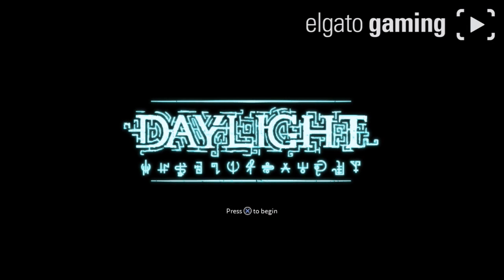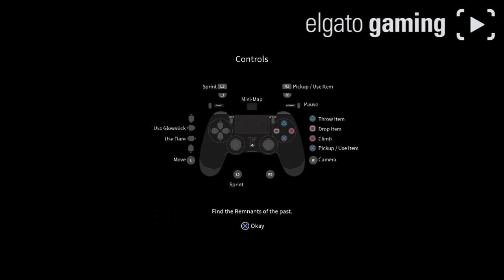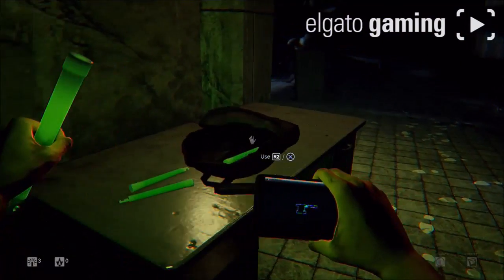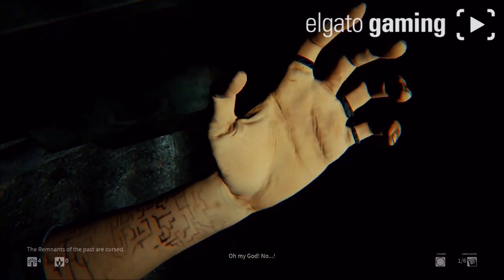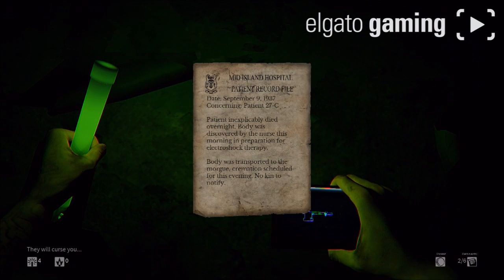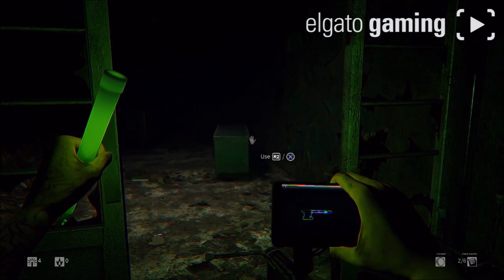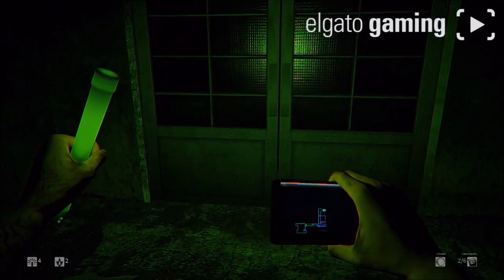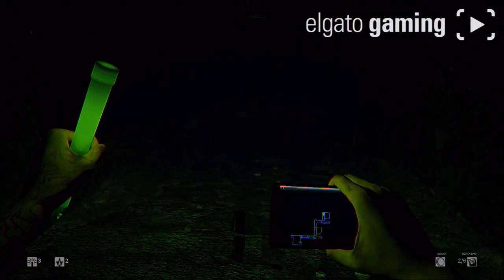Daylight Part 1 Dark and Spooky!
So im playing Daylight now, and i have no idea how to play haha, also the game audio is a little screwy, ill fix that in the future